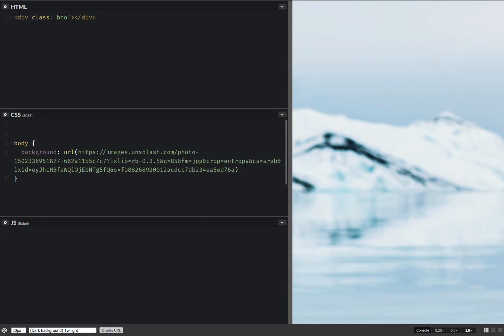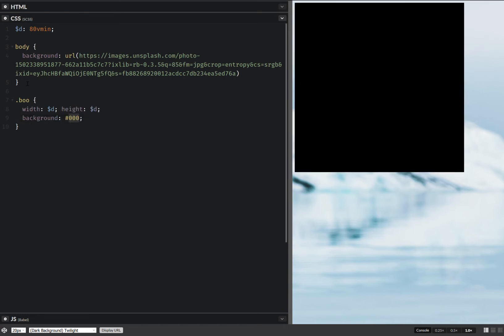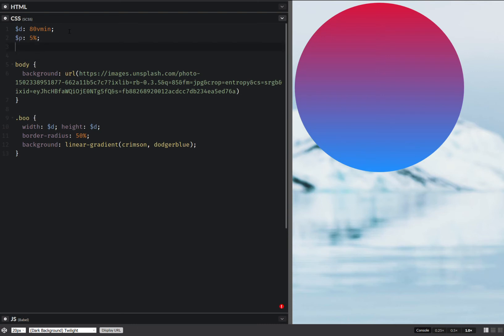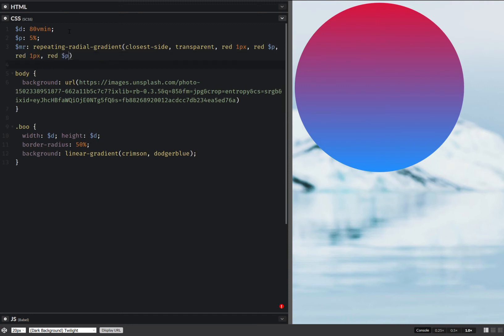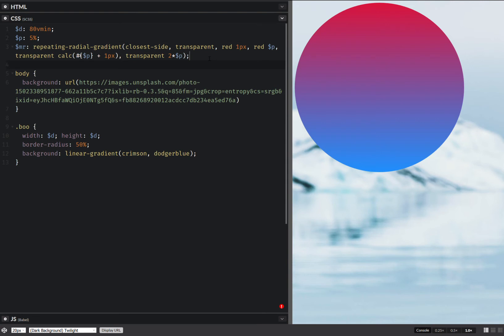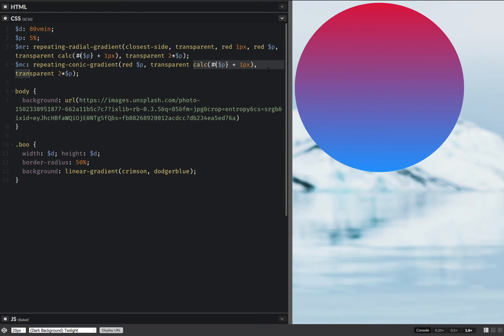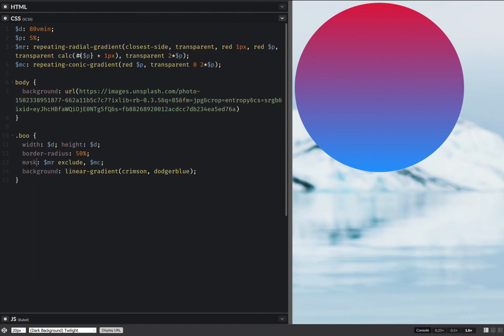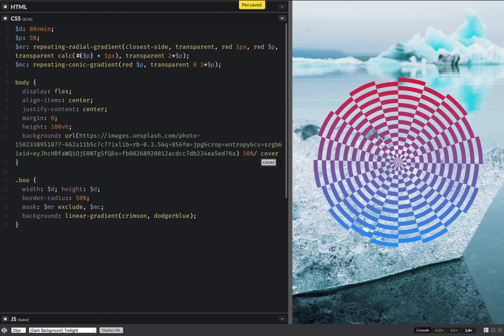Rays & ripple checkerboard with CSS mask (Firefox only!)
Works only in Firefox as it uses `mask-composite` Check out my mask compositing article on CSS-Tricks to see how to get it working in WebKit browsers too